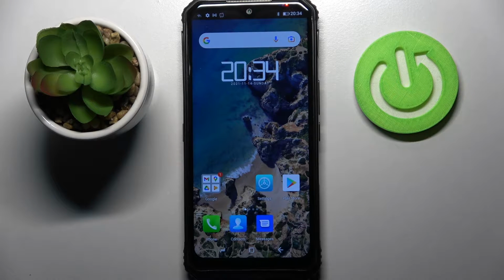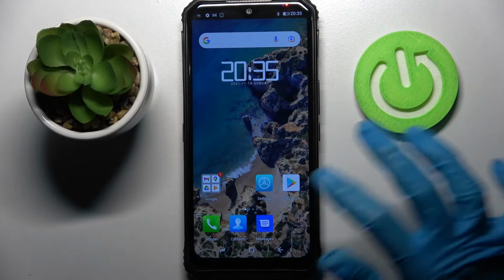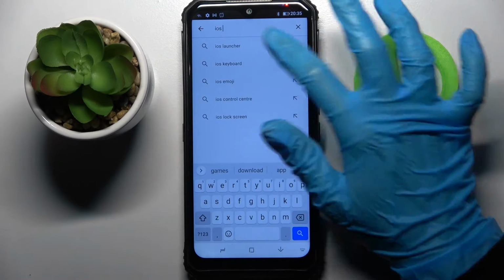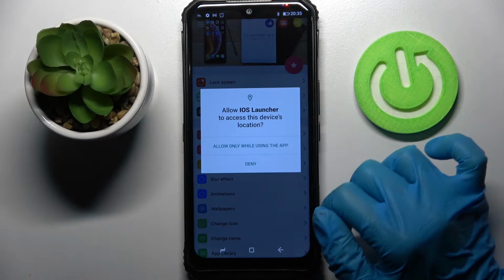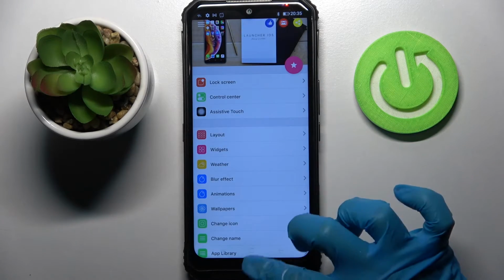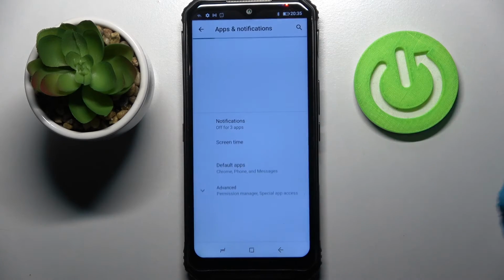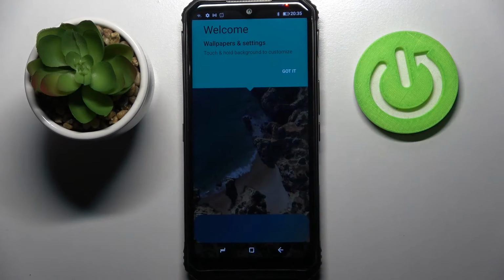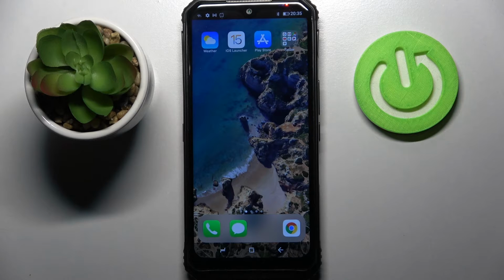How to Download and Install iOS Launcher on DOOGEE S95 Pro? – iOS Menu Layout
Read more about DOOGEE S95 Pro:
Did you know that it is possible to have the iOS Launcher on DOOGEE S95 Pro? Although the DOOGEE smartphone is running on Android, there are certain ways to customize it and install the iOS layout. So if you’re a fan of the apple layout, and you would like to have the iOS launcher on your DOOGEE S95 Pro, stick with us and watch the video above. Follow the instructions to find out how to download and install the iOS launcher on DOOGEE S95 Pro. Repeat all the steps carefully to successfully install the layout on your device.